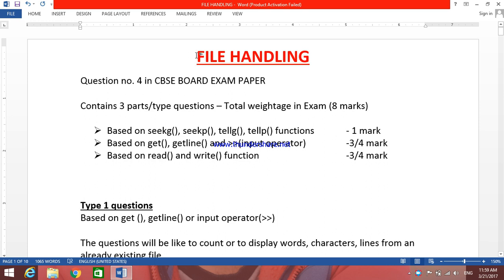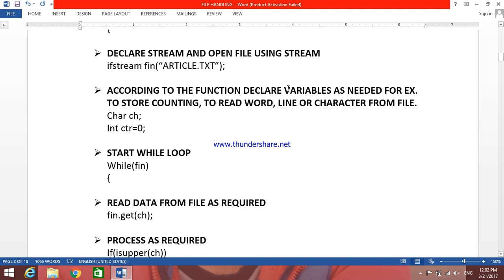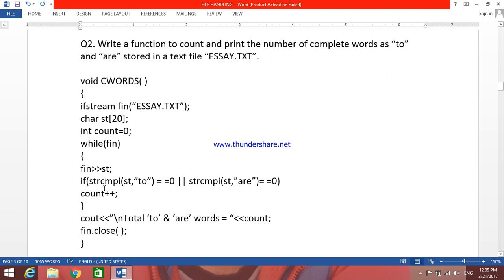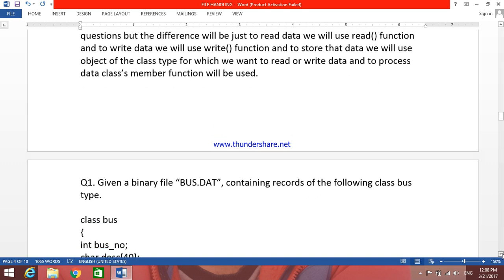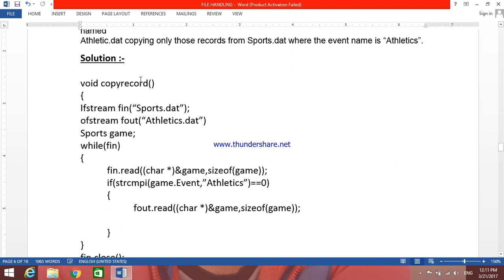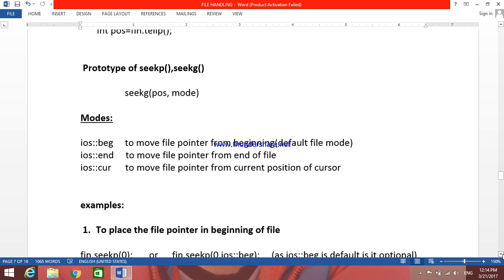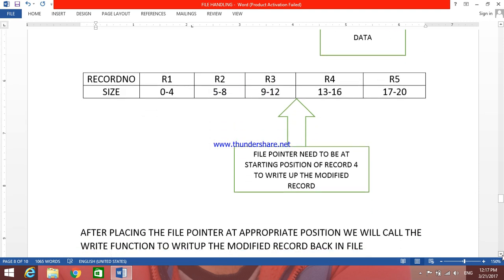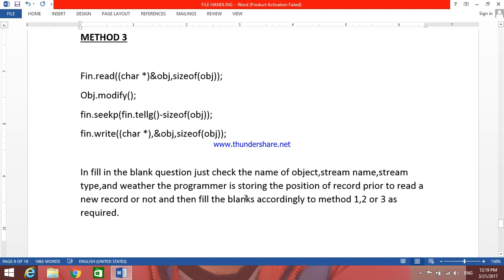GET 100% MARKS IN COMPUTER SCIENCE 12th CBSE - VIDEO1(FILE HANDLING)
LINK TO DOWNLOAD THE WORD DOCUMENT USED IN VIDEO

I HAVE COVERED HERE FILE HANDLING TOPIC OF CLASS 12th AS EXAMINATION POINT OF VIEW TO HELP UP STUDENTS OF CBSE CLASS 12th COMPUTER REVISE UP FASTLY FOR 100% MARKS IN COMPUTER SCIENCE.